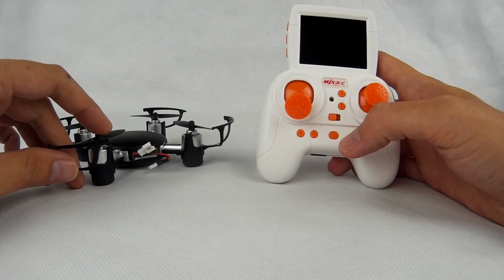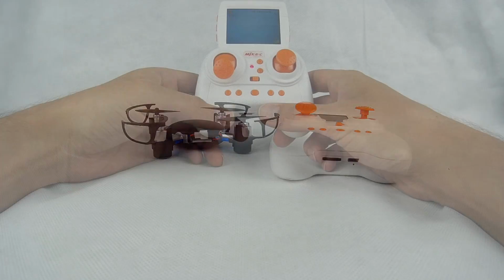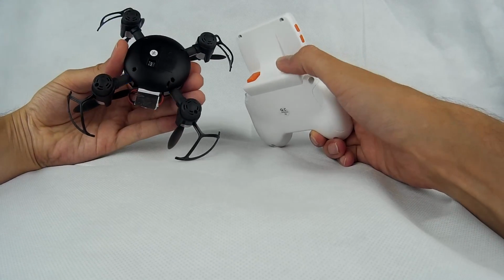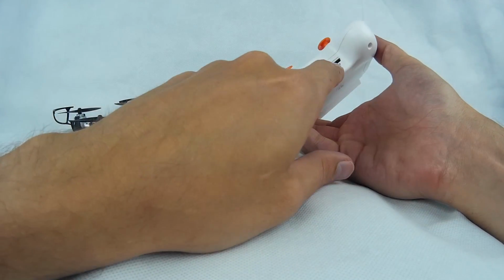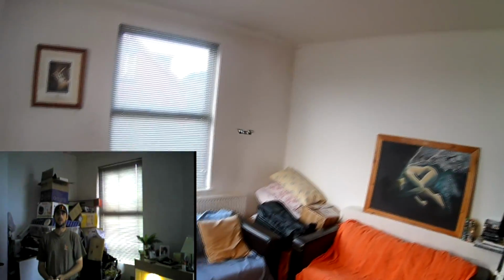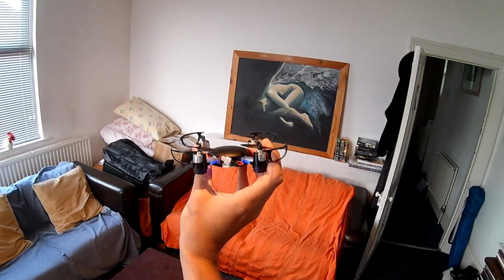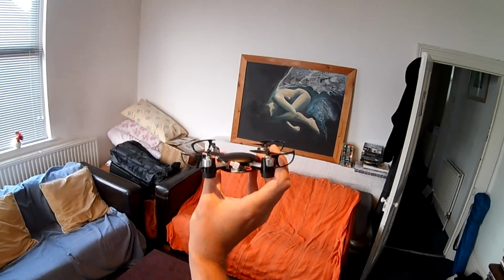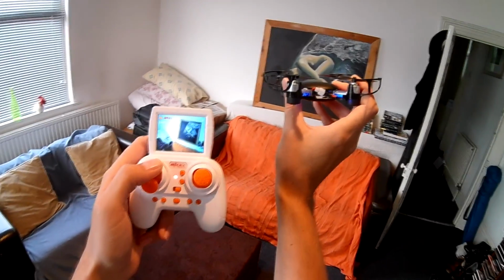MJX X906T - Unboxing, Overview and First Impressions (Banggood)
MJX's latest 5.8ghz all in one, plug and play FPV setup.
0.00 Unboxing
1.16 Overview and features
4.07 First flight